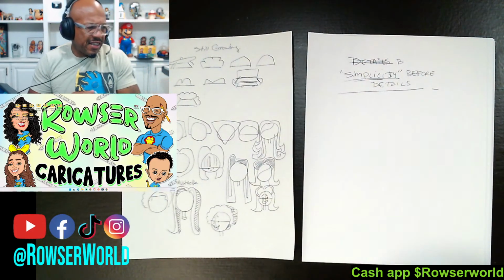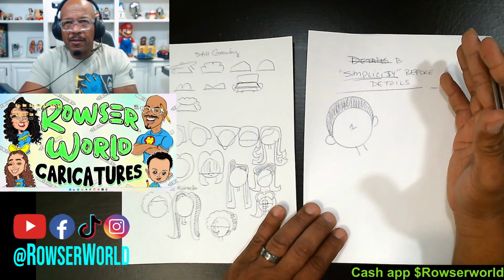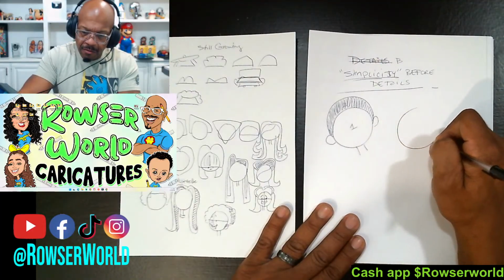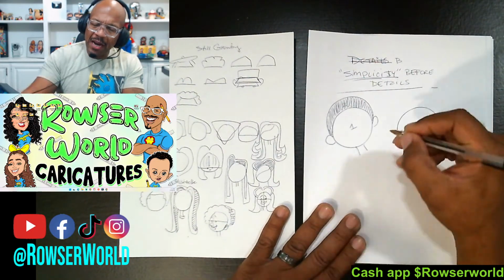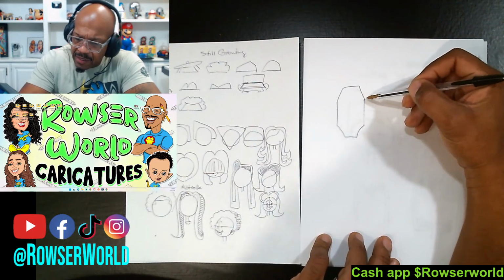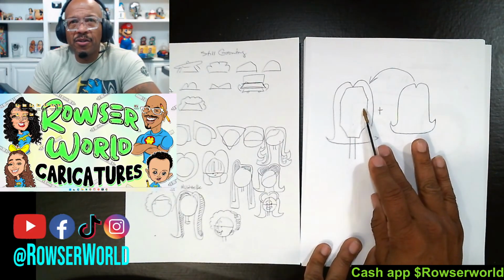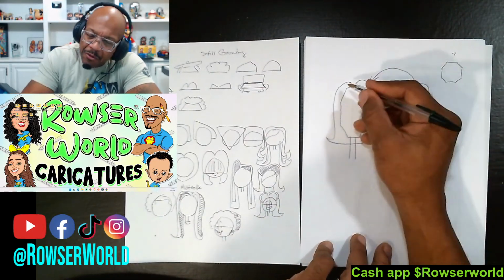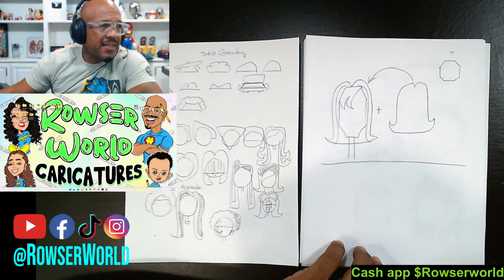Drawing Simplicity before details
In this lesson, we’re talking about why simplicity must come before details. Too many artists jump straight into eyelashes, wrinkles, and tiny features before the structure is solid. But strong drawings are built from simple shapes first.

Learn how to:

Simplify the head into clear forms
Connect large shapes before small details
Improve likeness through structure
Avoid overworking your drawings
Build confidence in your caricatures and portraits

Remember:
“Simplicity joins simplicity before details.”

Whether you’re a beginner or experienced artist, this principle can completely change the way you draw.